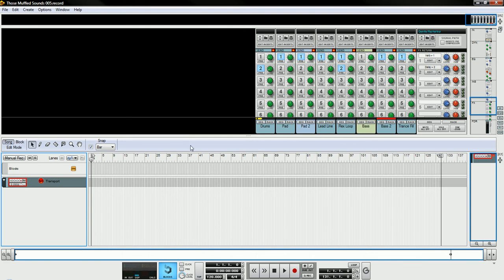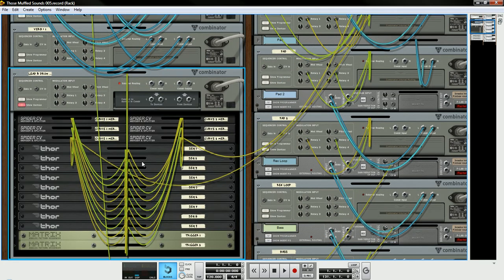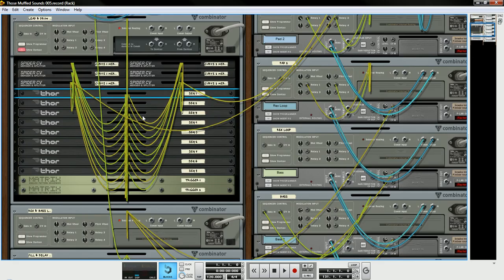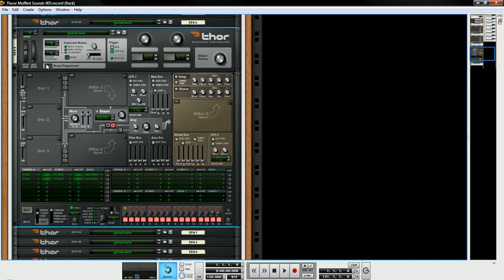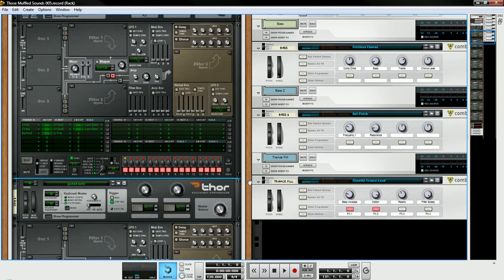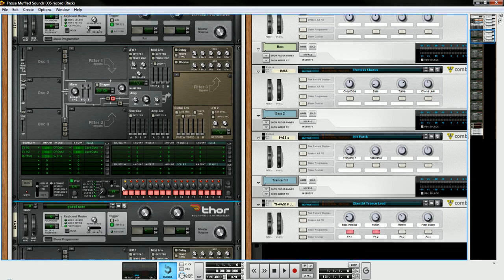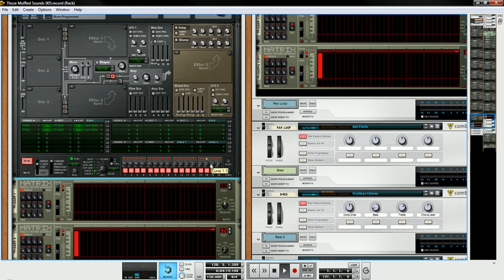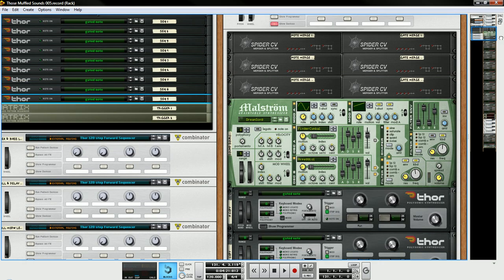Song without a Sequencer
My attempt to create a song in Propellerhead record without the use of the Main Sequencer. Everything is held inside the rack, and all you need to do to play the entire song from start to finish is press play on the transport. Look ma! No Sequencer!

for more information on how this was accomplished, and many other great Reason and Record tutorials.